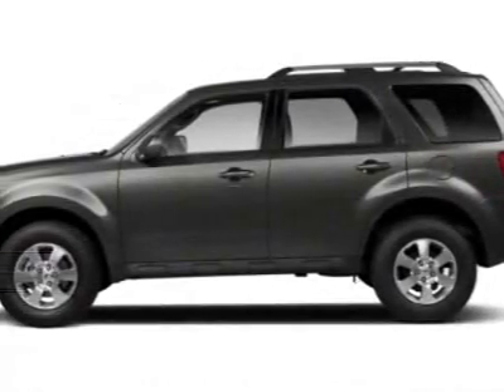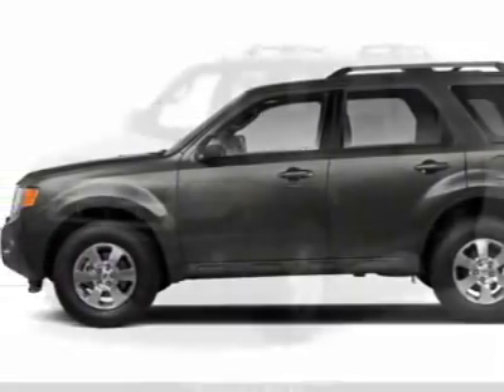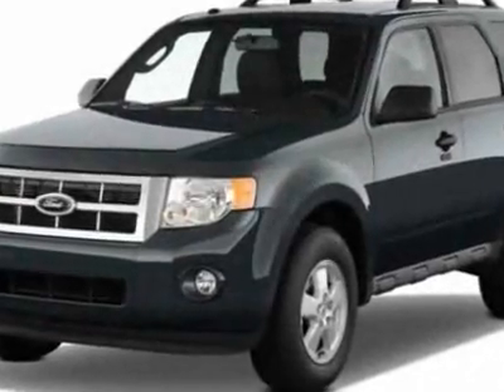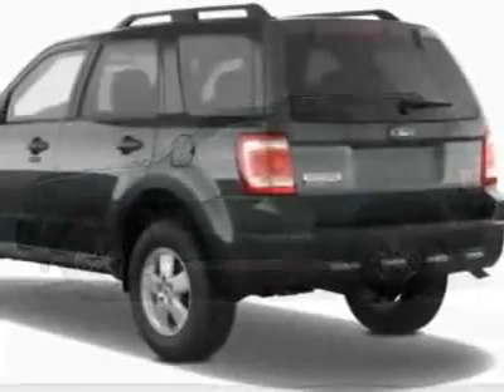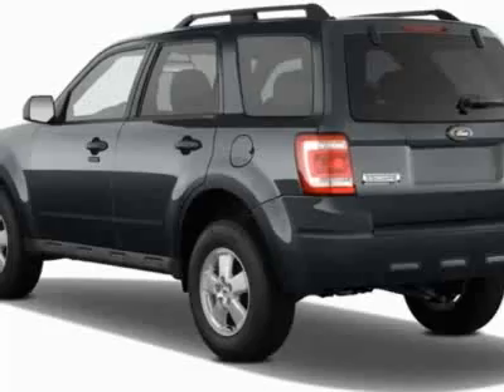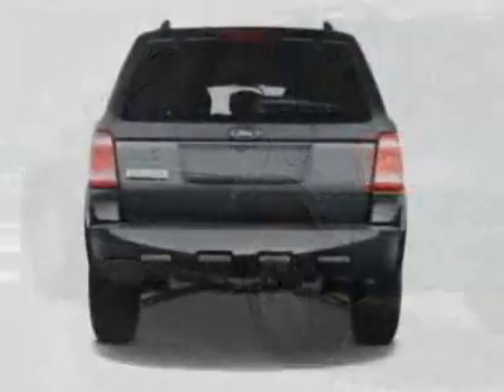2012 Ford Escape 4WD 4dr XLT SUV - Watertown, MA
Watertown Ford, Watertown, MA - Equipment Group 201A, Sun and SYNC Package, Power Moonroof 6 Sp. AT